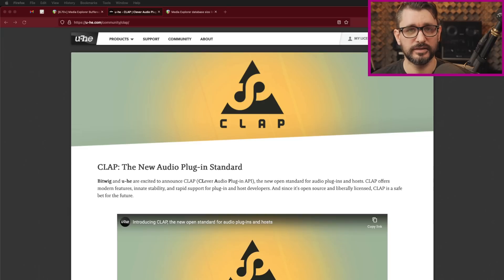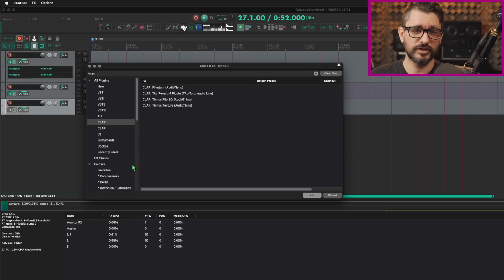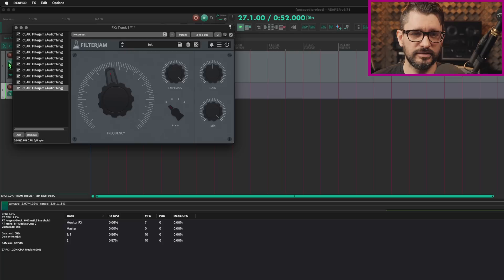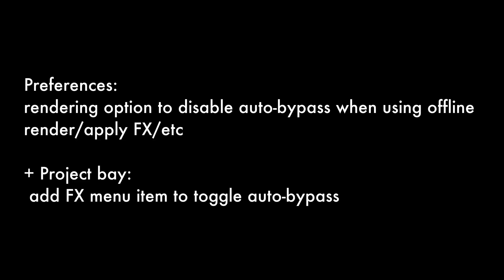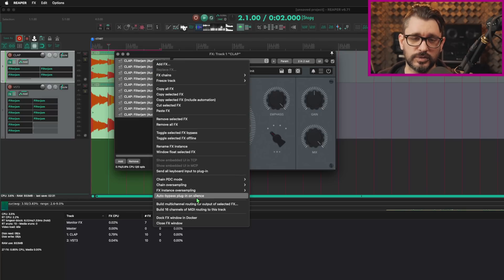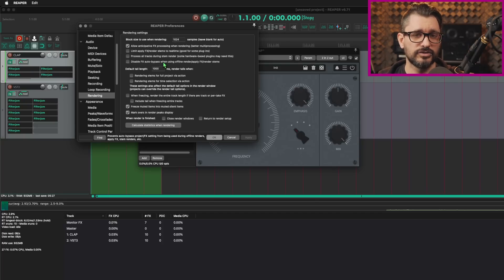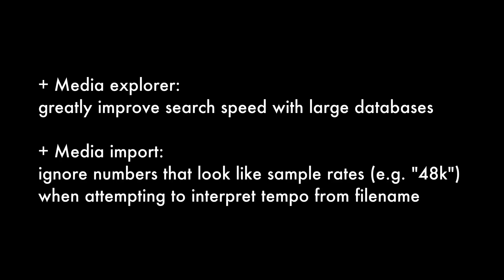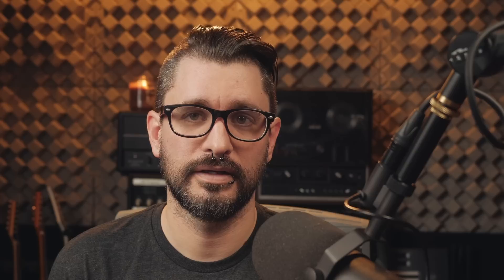What's new in REAPER v6.71 - CLAP plugin support and auto-bypass for fx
CLAP format plugin support is here, and the new auto-bypass function is going to save a TON of CPU in your projects.

00:00 - this is the start
00:35 - CLAP
02:27 - Using CLAP plugins in REAPER
05:28 - FX auto bypass to reduce CPU load
10:52 - Media Explorer database search speed improved
11:24 - FX Browser Duplicates configuration changed